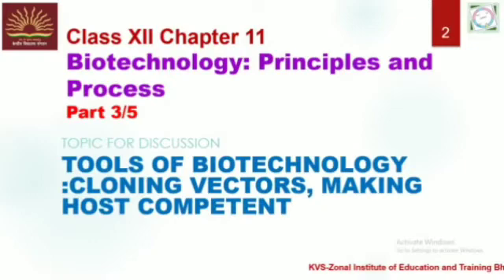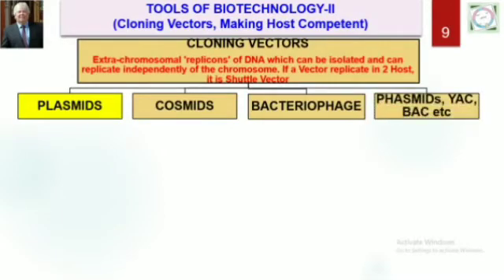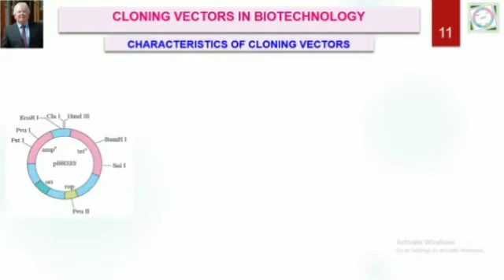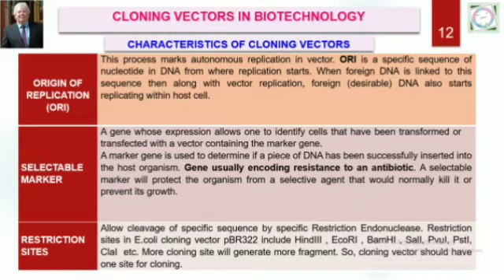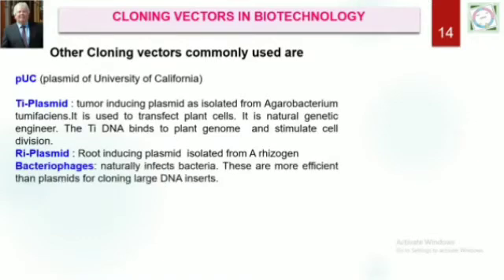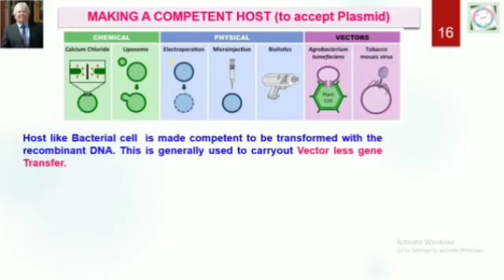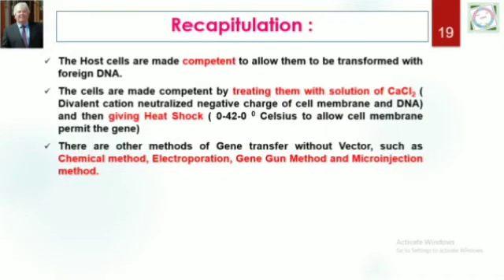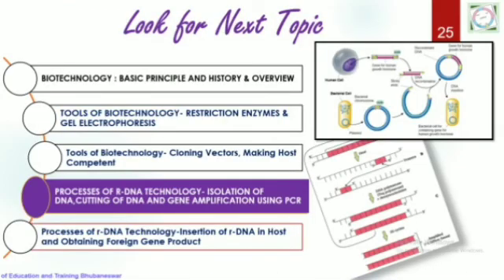Biotechnology: Principles and processes-3